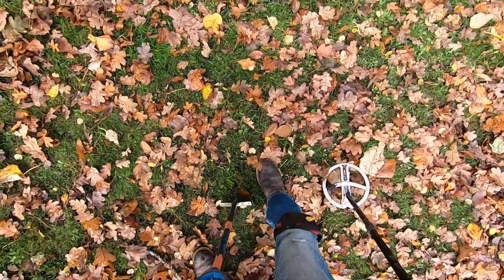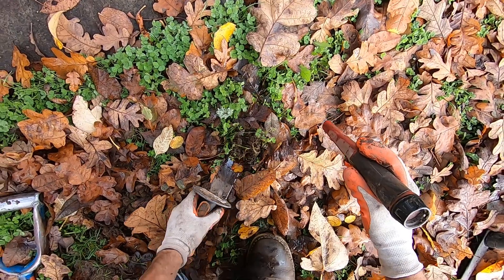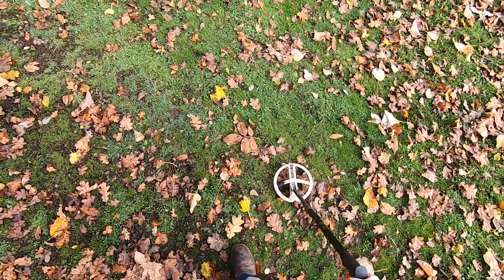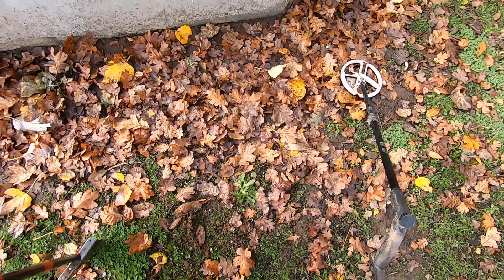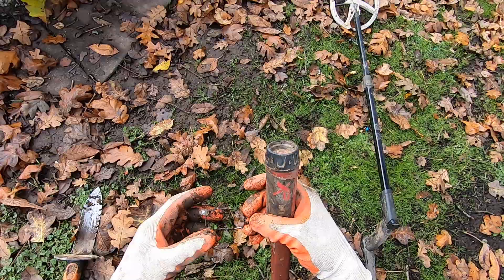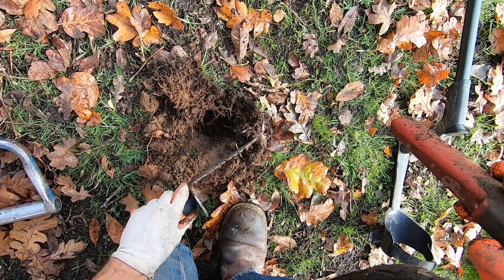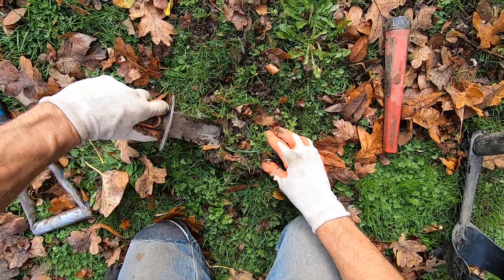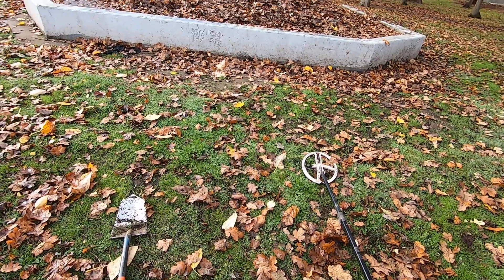LIVE DIG ACTION!! Working the Deus HF coil at the coin infested trashy stage. Big iron beneath coins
We call this our new project area. Super trashy with lots of coins and some jewelry.